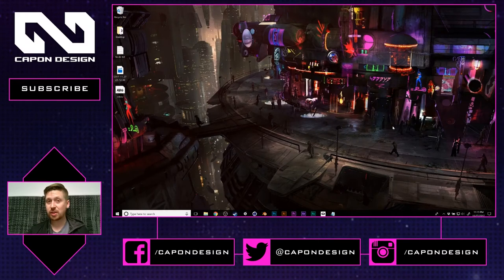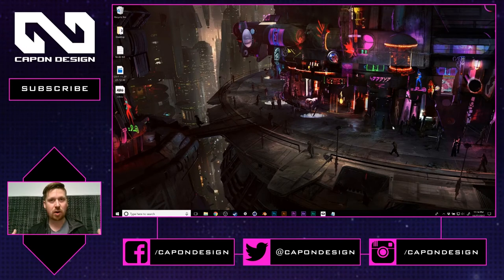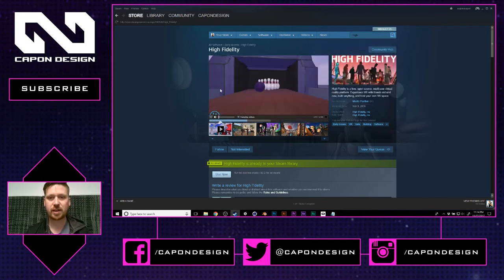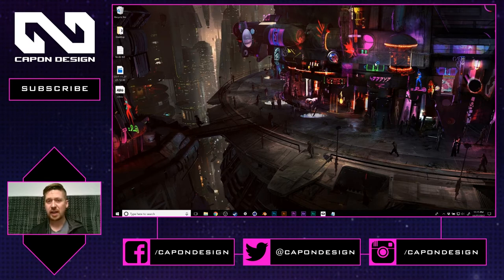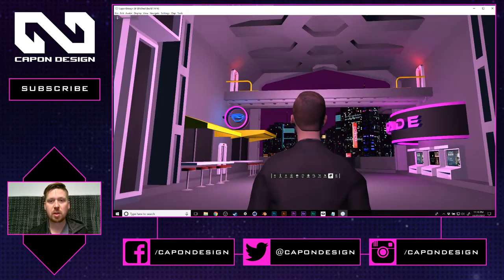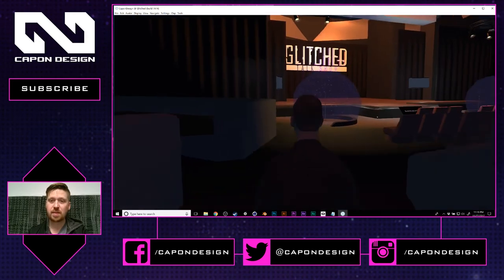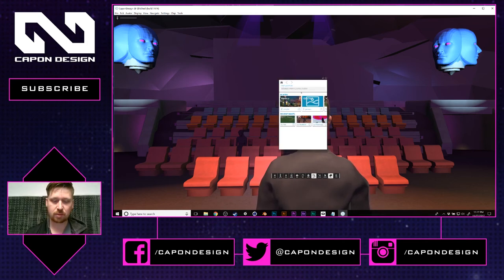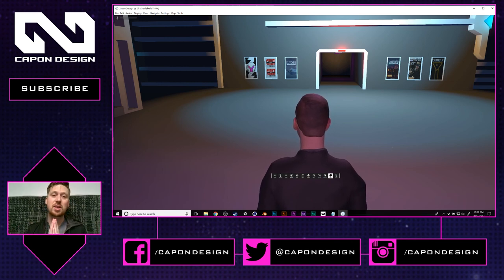How to get to "Glitched" in High Fidelity!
How to join Glitched in High Fidelity

Eugene Capon aka CaponDesign is a Seattle based VR evangelist, digital media designer, cofounder of ensoVerse and public speaker.